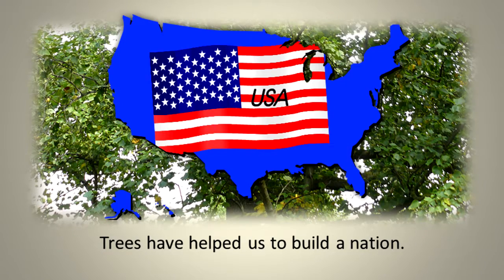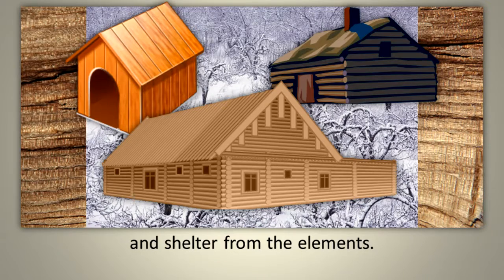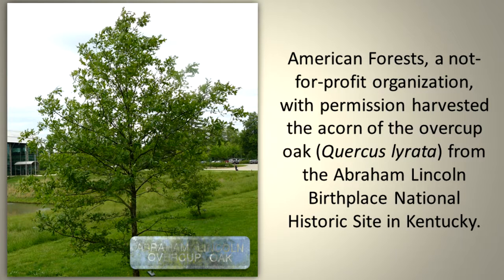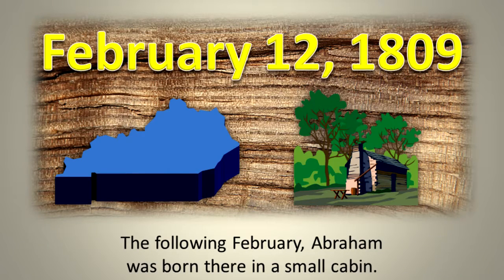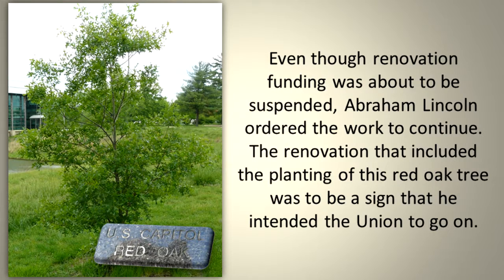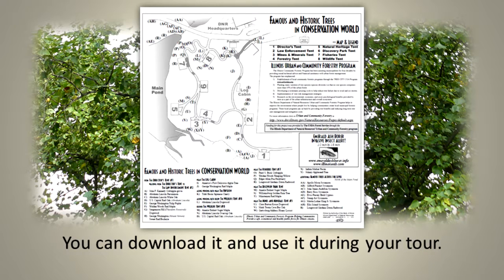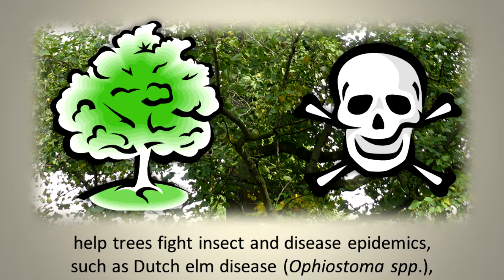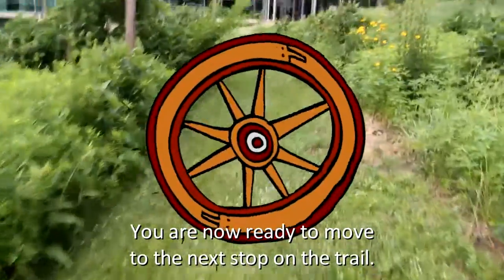Natural Landscaping Trail – Stop 8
Learn about the natural landscaping trail at the Illinois Department of Natural Resources’ headquarters building in Springfield.